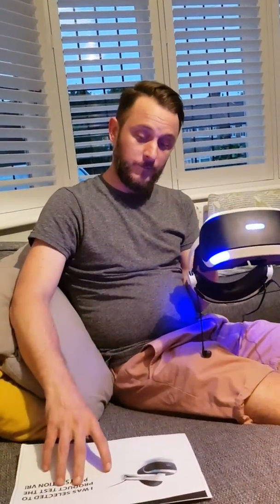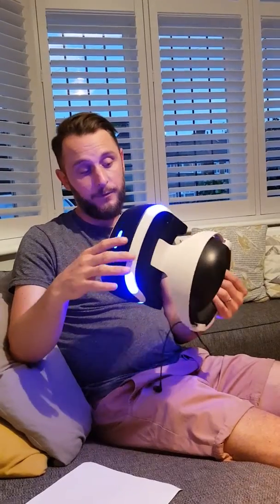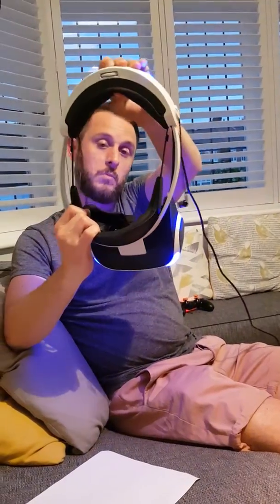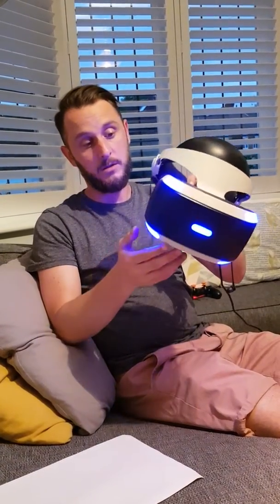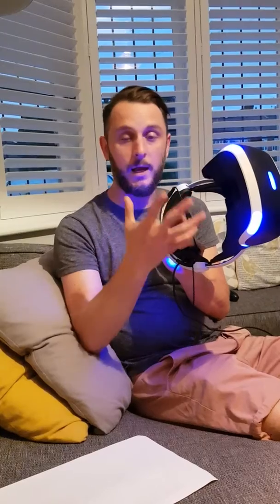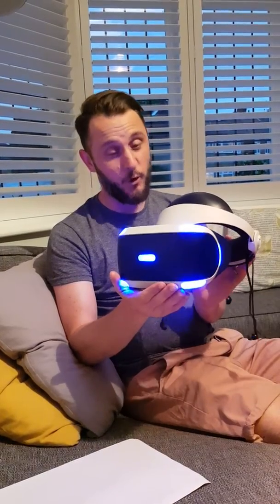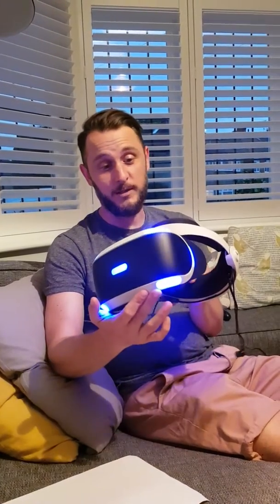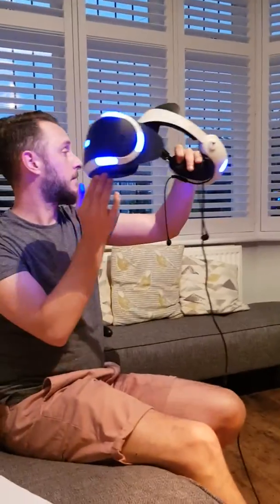Sony PlayStation VR Review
Brett was selected to review the PSVR! Take a look at his full review on Product Testing UK